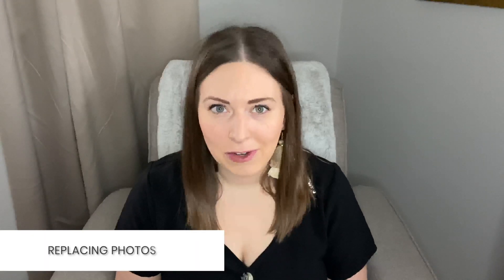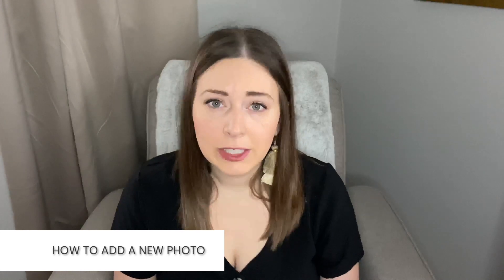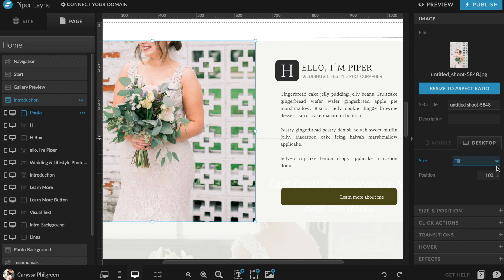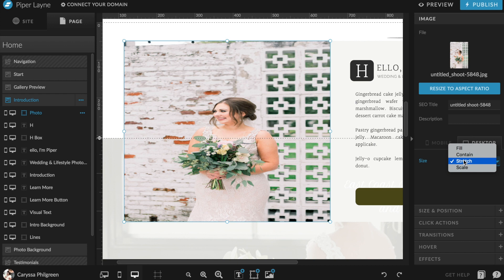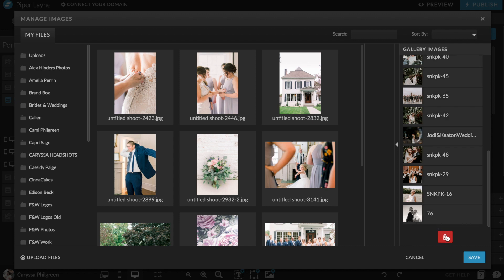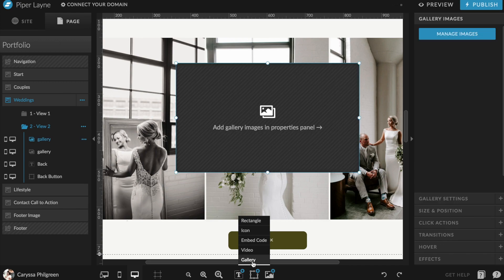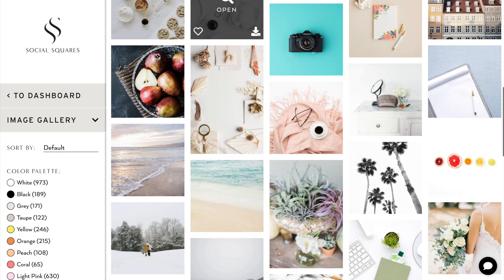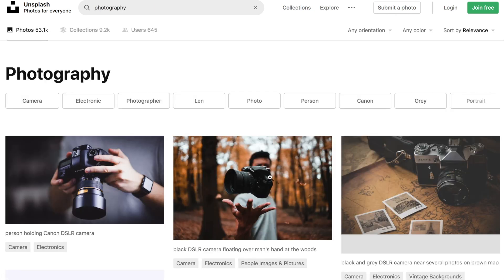Adding and Editing Galleries and Photos in Showit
Struggling with your Showit galleries? Are your photos cropped in weird places? You're not alone! In this video I'm talking all things photos!

Once you’ve finished the Showit Template Setup series and have your website customized, have ME give it a look and give you final recommendations!

Willow Home Prints (Printable Artwork)

New videos each week to help you customize your Showit website quicker! I’m Caryssa O’Connell, a Showit website designer dedicated to helping you polish your presence online.

That just means that when you click on the link, it won't cost you more (in fact, it will often SAVE you money!), but I may receive a commission for sharing it with you. But no worries, girlfriend, because I would only ever recommend the best products that I actually use and absolutely LOVE.